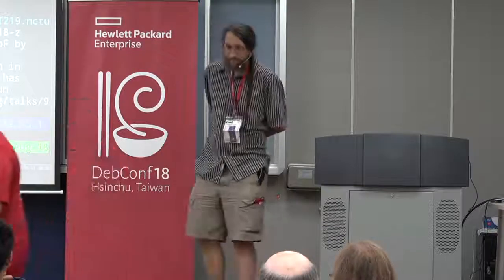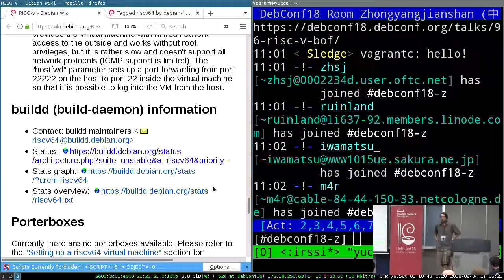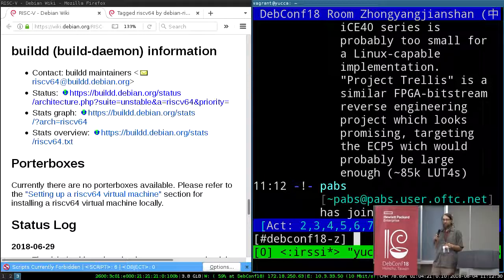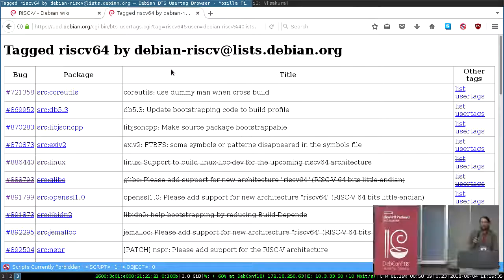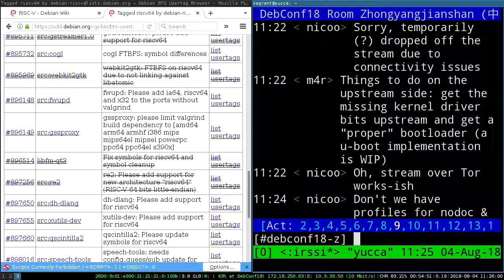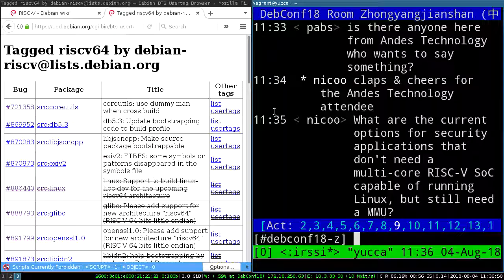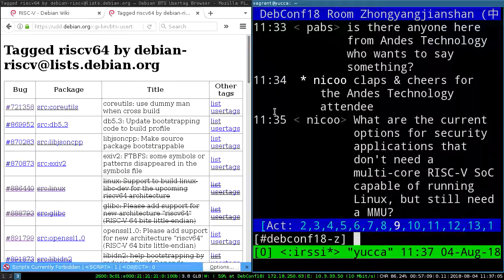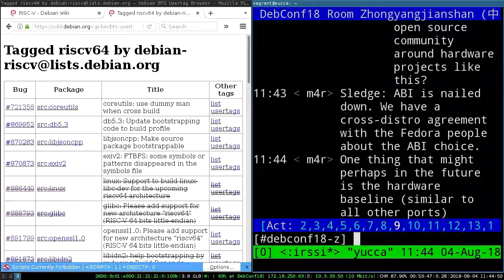RISC-V BoF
by Vagrant Cascadian

The Debian riscv64 port has made considerable progress, reaching 80% of packages built at the time of this writing!

There is support upstream in linux, glibc, and important core toolchains. There is real-world hardware, and some of it is even in the hands of Debian Developers and other community members. There is support in Debian's qemu packages, for those who don't have hardware.

What are blockers and other issues that need help to make this port a properly supported port for Debian?

Room: Zhongyangjianshan (中央尖山)
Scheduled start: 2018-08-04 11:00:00